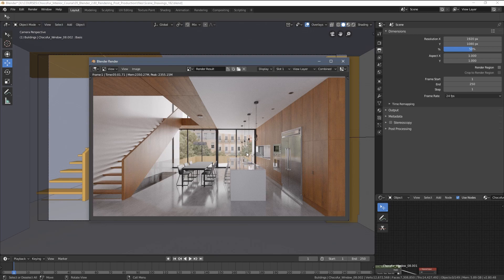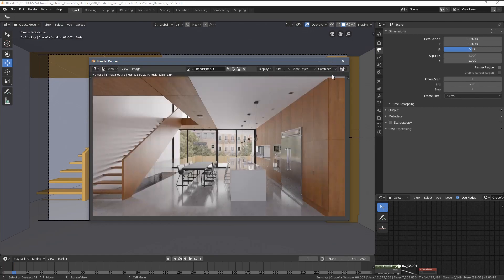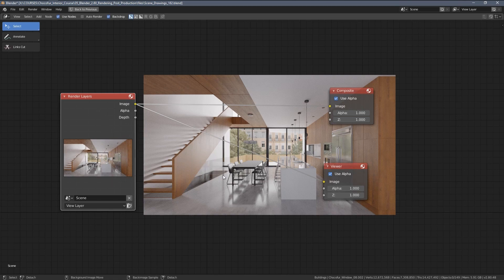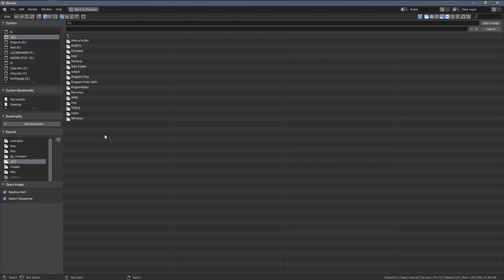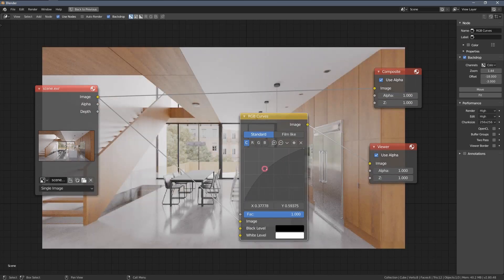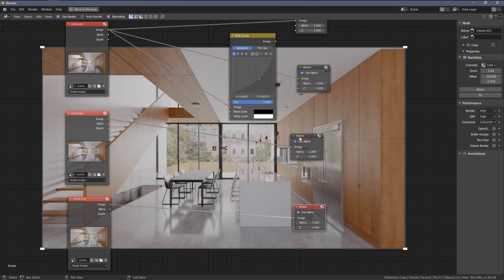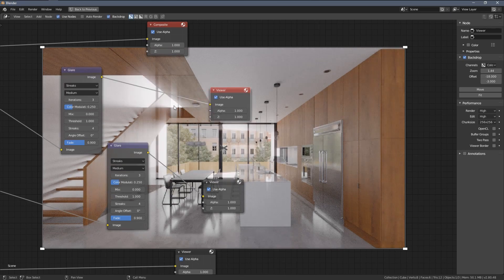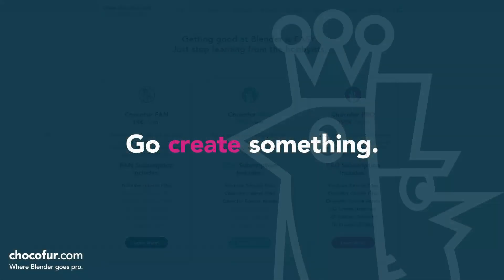Blender Archviz: 8-16-32 Bit Images | Part 40